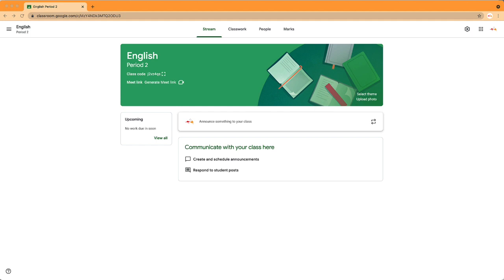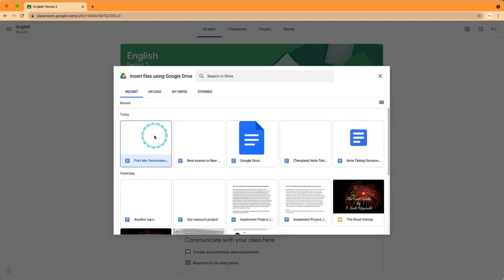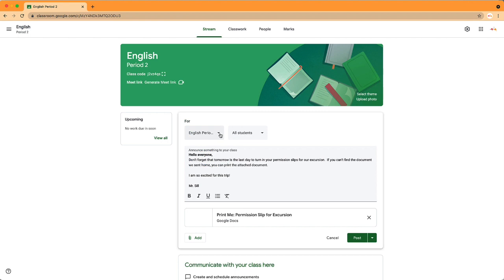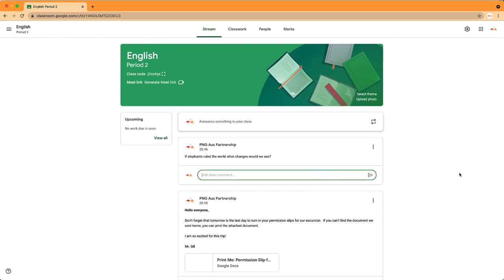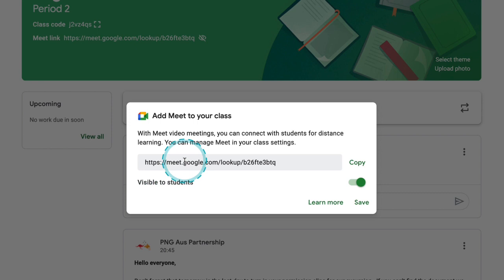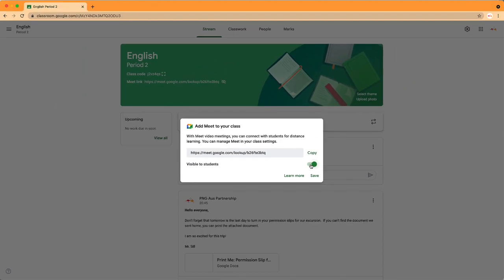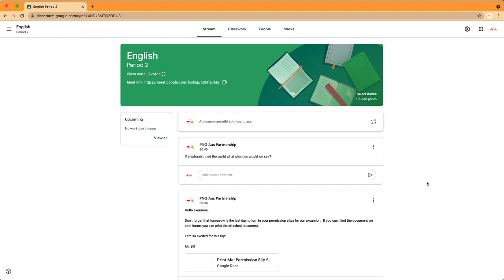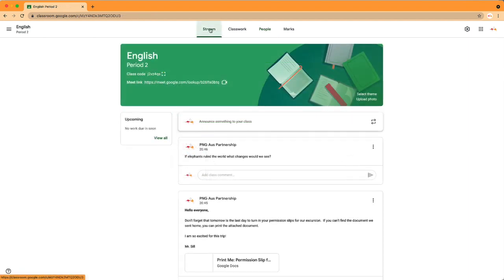Digital Skills Builder - Module 2 - Lesson 3